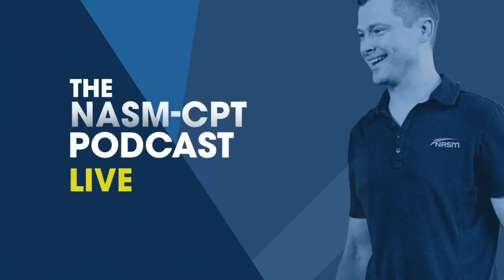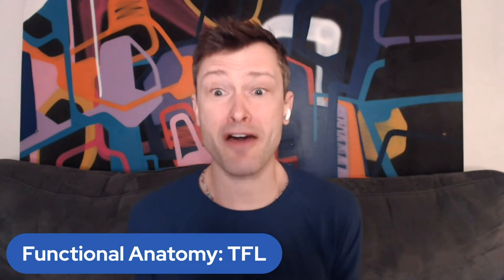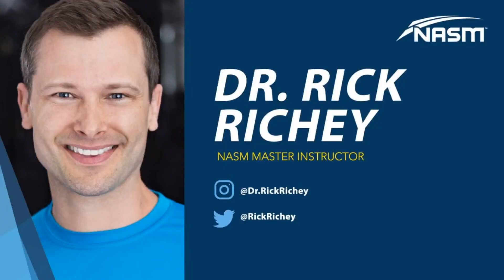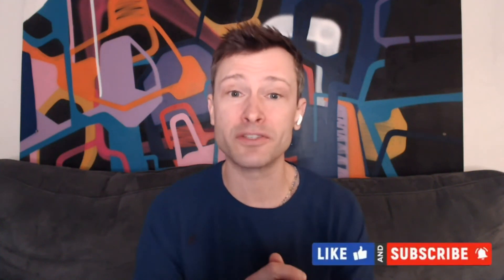Functional Anatomy: TFL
The most trusted name in fitness is now expanding into the wellness world. Become an NASM Certified Wellness Coach and you’ll be able to guide and motivate clients to make lasting changes through mental and emotional well-being, recovery, and more.

In this episode, the “NASM-CPT Podcast” functional anatomy series continues with an in-depth look at the tensor fasciae latae, commonly referred to as simply, the TFL muscle.

Host, and NASM Master Instructor, Rick Richey details where the muscle is located, why the TFL is an additional hip flexor, a demonstration of how to feel the muscle, and much more.

Don’t miss this opportunity to enhance your knowledge base on this important muscle that helps stabilize the hip and knee!